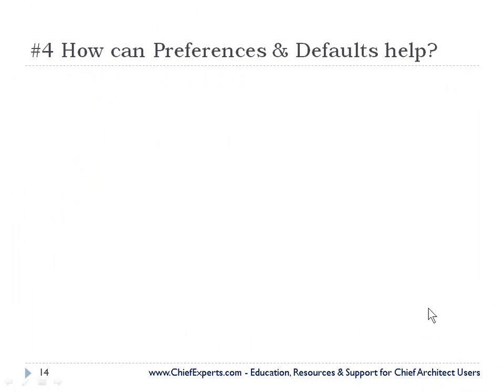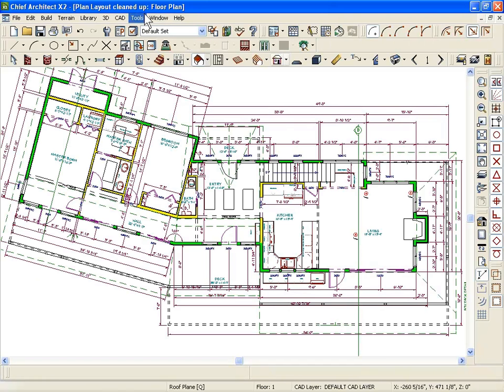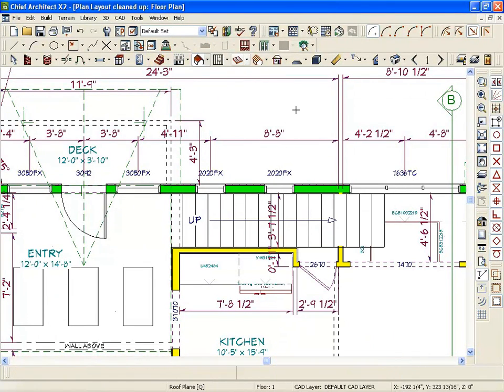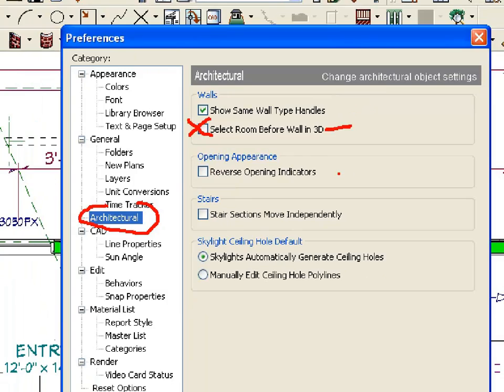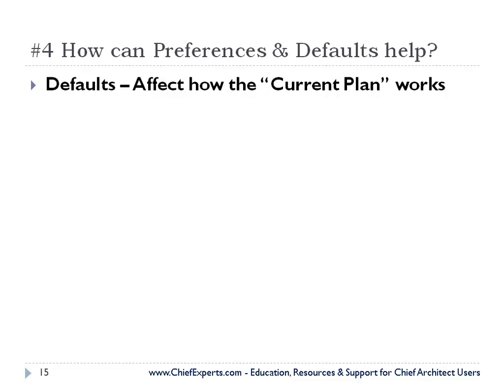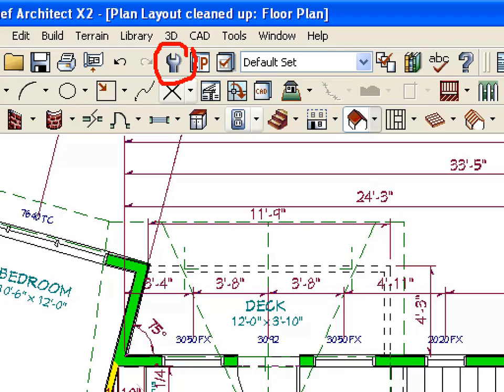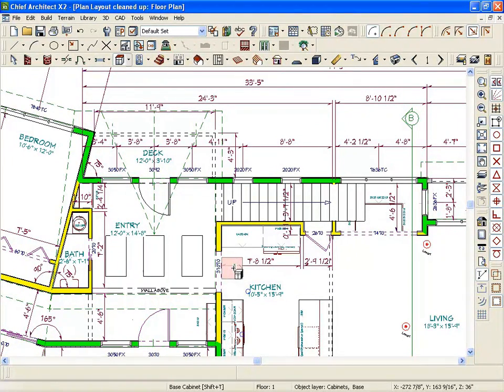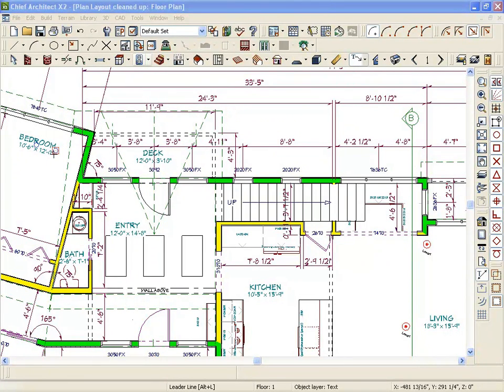Chief Architect Mistake #4 - Preferences, Defaults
From - "10 Mistakes Chief Architect Users Make" Like most computer programs there are setting that affect how everything works. The correct settings can save you a lot of time when drawing your plan